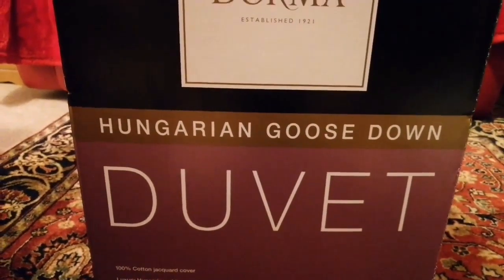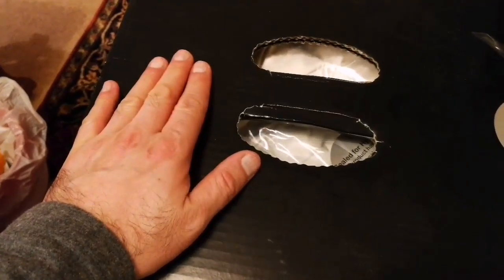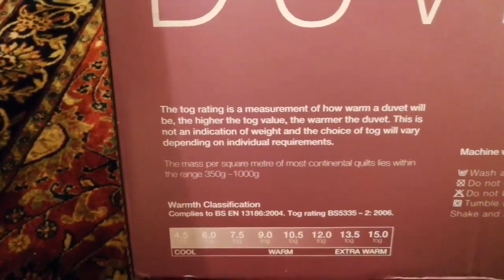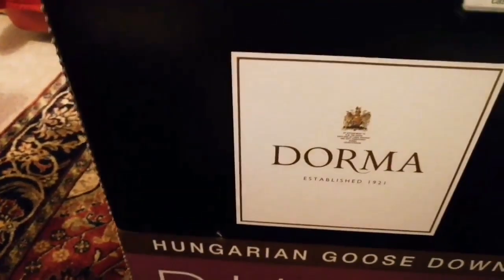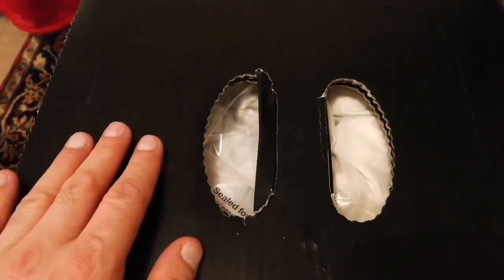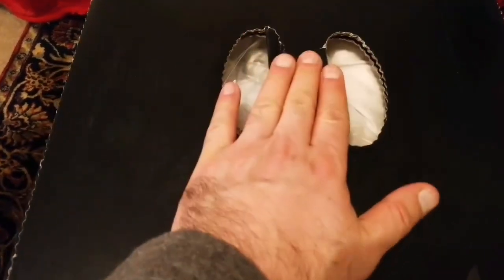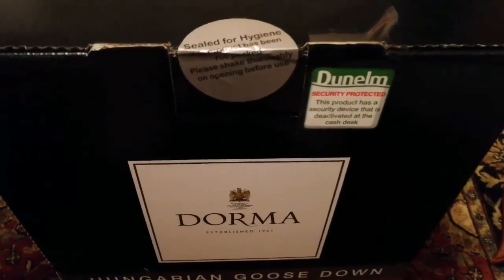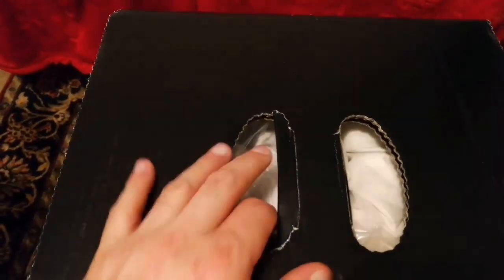How To Avoid House Dust Mite In Bedding During Lockdown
House dust mites (HDM, or simply dust mites) are mites found in association with dust in dwellings.House dust mites, due to their very small size and translucent bodies, are barely visible to the unaided eye. A typical house dust mite measures 0.2–0.3 mm (0.008–0.012 in) in length. For accurate identification, one needs at least 10× magnification.[citation needed] The body of the house dust mite has a striated cuticle. They feed on skin flakes from animals, including humans, and on some mold. Dermatophagoides farinae fungal food choices in 16 tested species commonly found in homes was observed in vitro to be Alternaria alternata, Cladosporium sphaerospermum, and Wallemia sebi, and they disliked Penicillium chrysogenum, Aspergillus versicolor, and Stachybotrys chart arum. Dust mites are found worldwide, but are found more commonly in humid regions. The species Blomia tropicalis is typically found only in tropical or subtropical regions. Detectable dust mite allergen was found in the beds of about 84% of surveyed United States homes. In Europe, detectable Der p 1 or Der f 1 allergen was found in 68% of surveyed homes.The mite's gut contains potent digestive enzymes (notably Peptidase 1) that persist in their feces and are major inducers of allergic reactions such as wheezing. The mite's exoskeleton can also contribute to allergic reactions. Unlike scabies mites or skin follicle mites, house dust mites do not burrow under the skin and are not parasitic.

Severe dust mite infestation in the home has been linked to atopic dermatitis and epidermal barrier damage has been documented.

House dust mites are associated with allergic rhinitis and asthma, as well as allergic conjunctivitis. Efforts to remove these mites from the environment have not been found to be effective. Immunotherapy may be useful in those affected. Subcutaneous injections have better evidence than under the tongue dosing. Topical steroids as nasal spray or inhalation may be used.